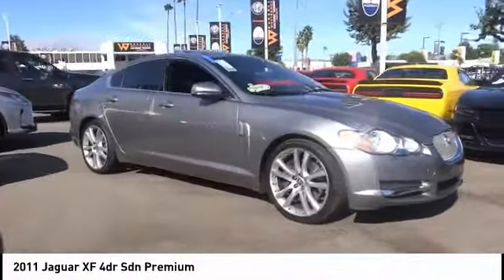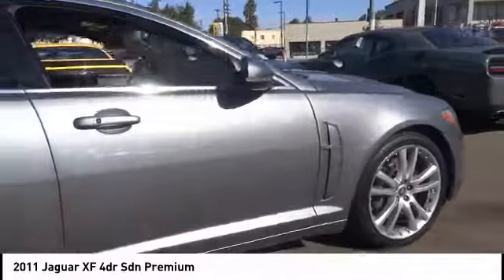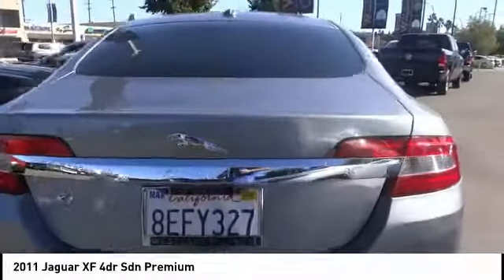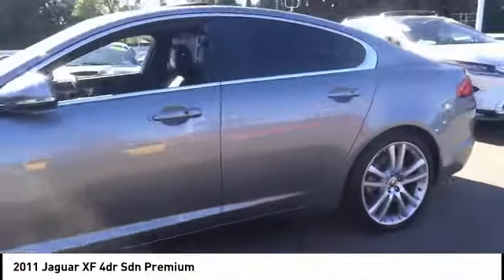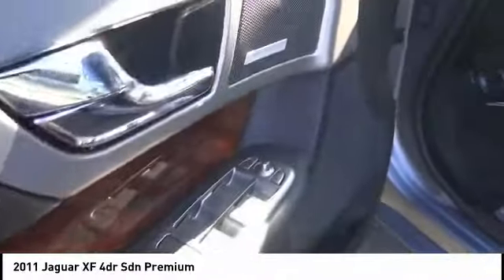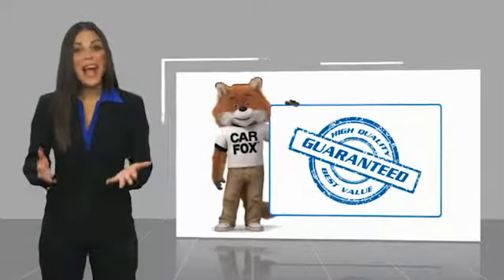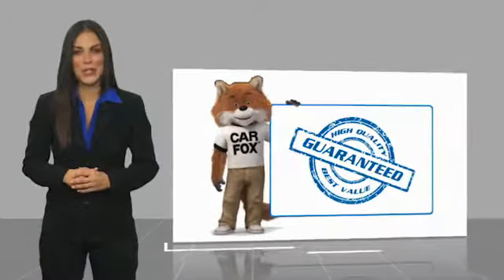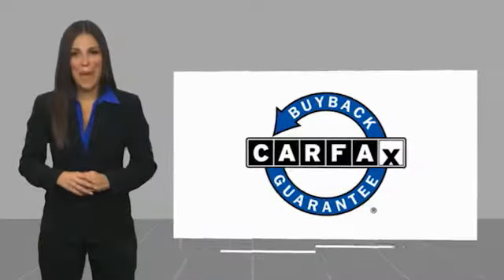2011 Jaguar XF VAN NUYS LOS ANGELES SAN FERNANDO VALENCIA CANOGA PARK TV2088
2011 Jaguar XF 4dr Sdn Premium

RUSSELL WESTBROOK CHRYSLER DODGE JEEP RAM PROUDLY SERVICING VAN NUYS, LOS ANGELES, SAN FERNANDO, VALENCIA, CANOGA PARK, & SURROUNDING SOUTHERN CALIFORNIA LOCATIONS. THIS GRAY 2011 Jaguar XF IS EQUIPPED WITH A 5.0L V8 engine, AUTOMATIC TRANSMISSION, AND RECEIVES AN ESTIMATED 16 City/23 Hwy MPG. CONTACT RUSSELL WESTBROOK CHRYSLER DODGE JEEP RAM OF VAN NUYS TO SCHEDULE A TEST DRIVE AND TAKE THIS 2011 Jaguar XF HOME TODAY, OR VISIT OUR SHOWROOM CONVENIENTLY LOCATED AT 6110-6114 VAN NUYS BLVD VAN NUYS, CA 91401. STOCK #: TV2088 | 2011 Jaguar XF 4dr Sdn Premium SECURITY SYSTEM POWER PASSENGER SEAT 2011 Jaguar XF 4dr Sdn Premium Russell Westbrook is NBA star but delivers a MVP buying experience for all customers. If you like large selection, friendly service and easy financing then you'll love the fun atmosphere. Come visit us on auto row on Van Nuys Blvd. Open late 7 days a week. All sale prices exclude leases. ??Dealer Installed accessories are optional and may be purchased for an additional charge. ? While we make every effort to ensure the data listed here is correct, there may be instances where some of the factory rebates, incentives, options or vehicle features may be listed incorrectly as we get data from multiple data sources. PLEASE MAKE SURE to confirm the details of this vehicle (such as what factory rebates you may or may not qualify for) with the dealer to ensure its accuracy. Dealer cannot be held liable for data that is listed incorrectly. STOCK #: TV2088 | VIN: SAJWA0GB3BLR86187 | 2011 Jaguar XF 4dr Sdn Premium SECURITY SYSTEM POWER PASSENGER SEAT Russell Westbrook CDJR of Van Nuys